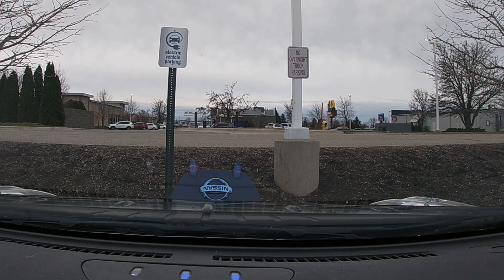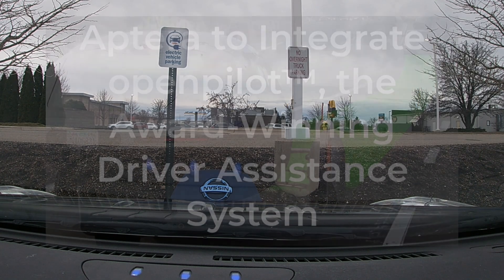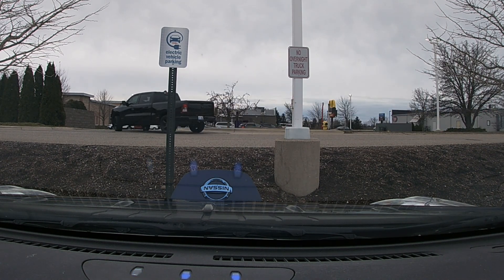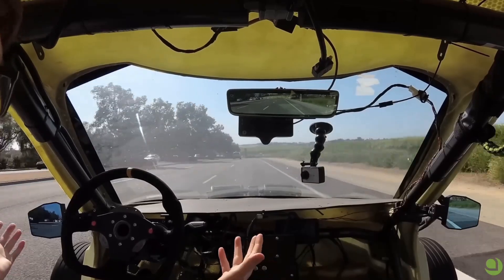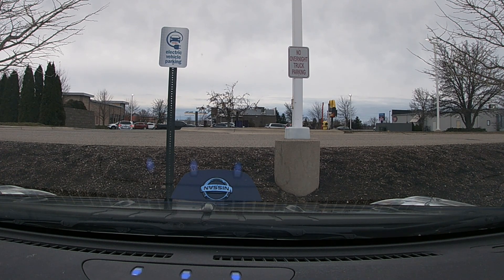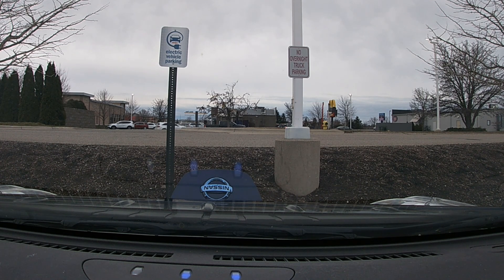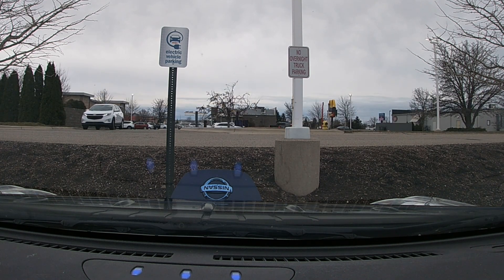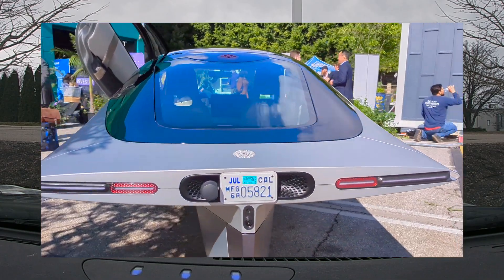Aptera News! Will Aptera be Self Driving? The Solar Electric Vehicle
Updates from Aptera! Open Pilot is coming. When will Aptera deliver?

Bob Nuchow's NEW Aptera Book SOLAR MOBILITY has more prose with 172 pages, It is now live and available to purchase on AMAZON for only $12

Our Green Screen
The IMac we use